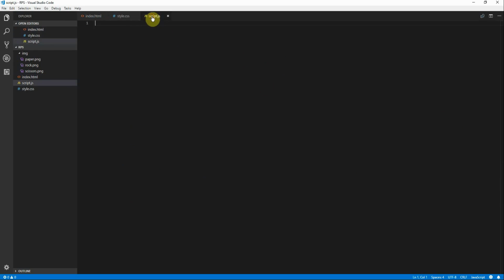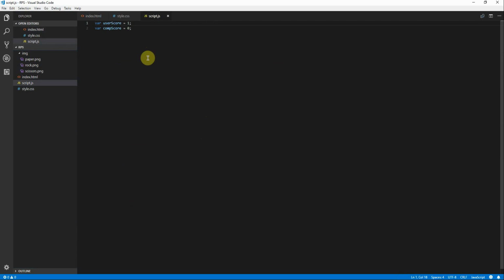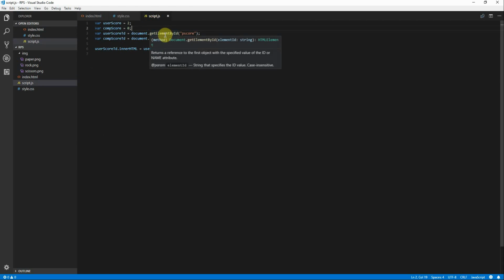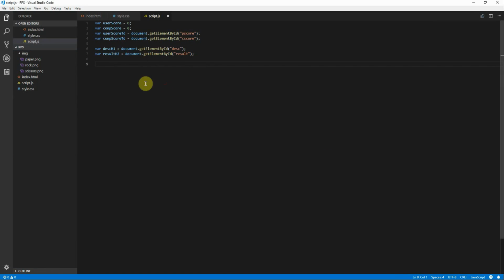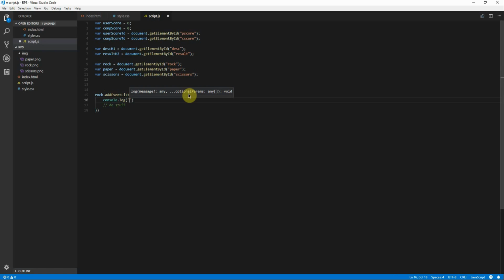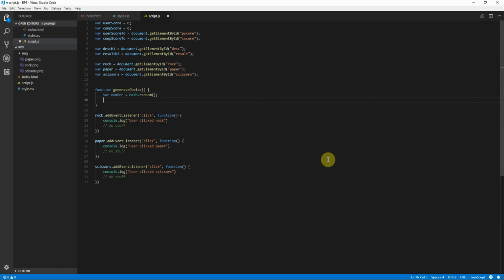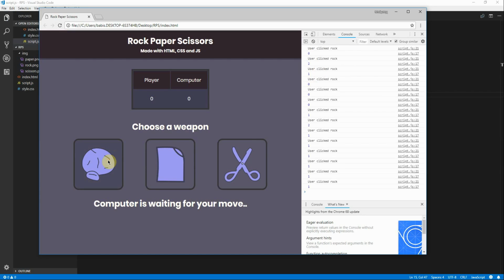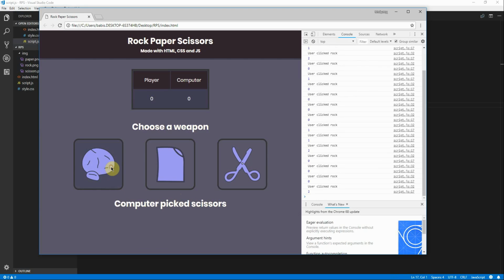How To Build A Rock-Paper-Scissors Game In JavaScript | Session 04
In this project series, you will learn to create a rock-paper-scissors game in JavaScript. This series will walk you through each step from setting up the code editor, to writing the code.
You will learn to use Visual Studio Code to develop this game in javascript.